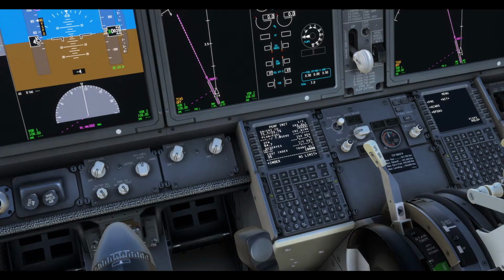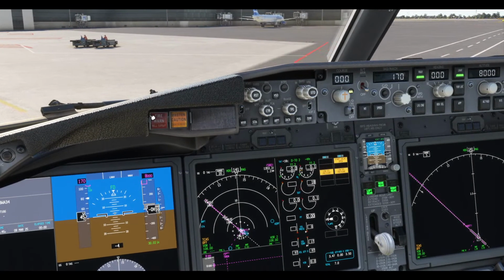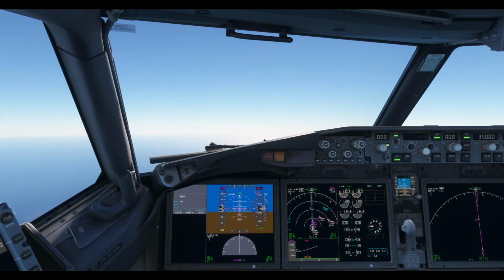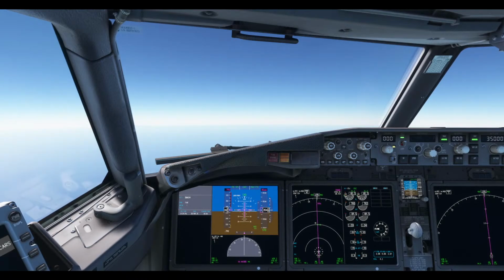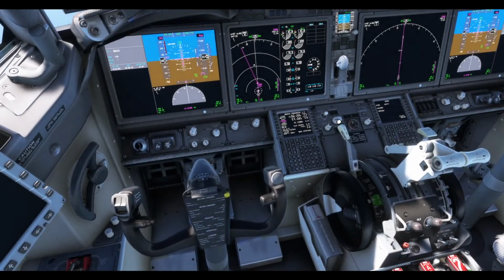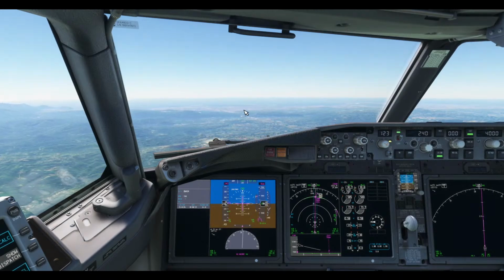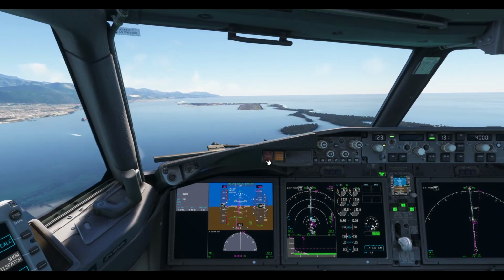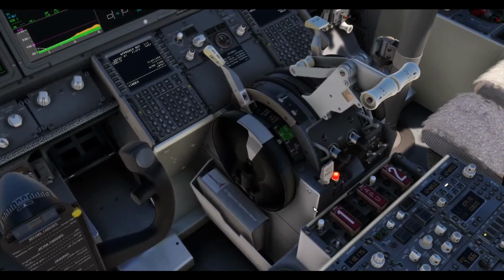Caribbean Airlines Virtual Hops iFly 737 Max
Hop from KFLL to MKJP testing new settings